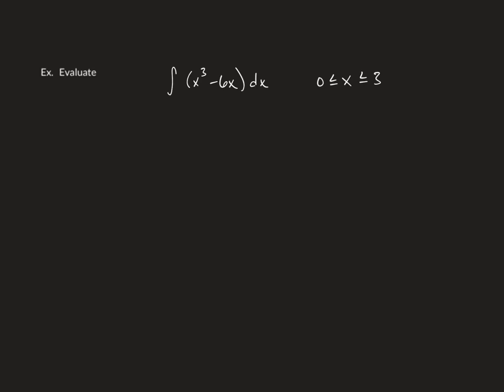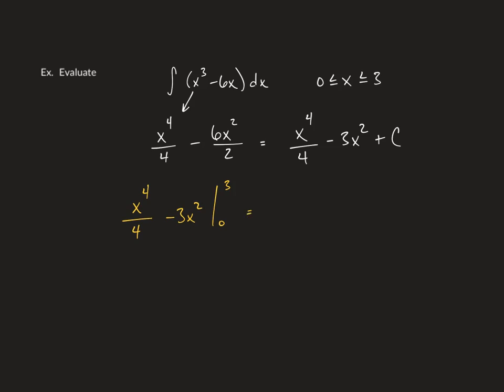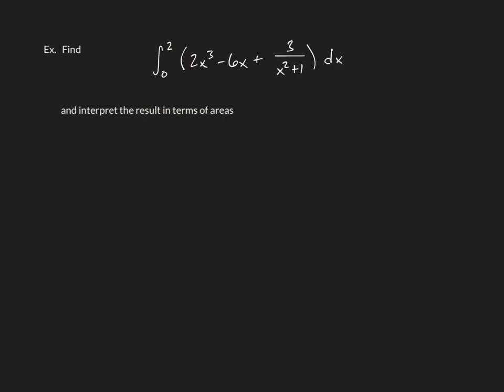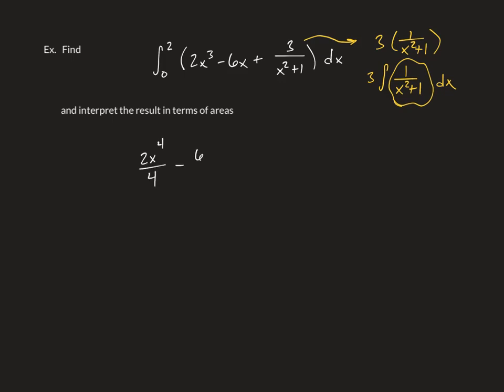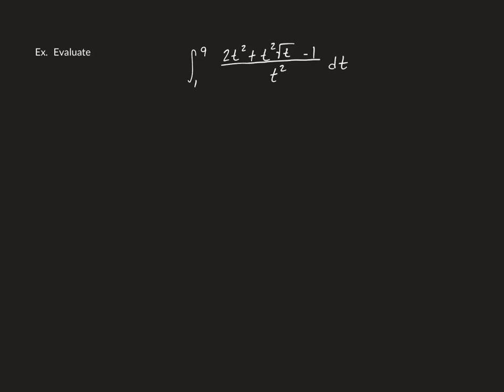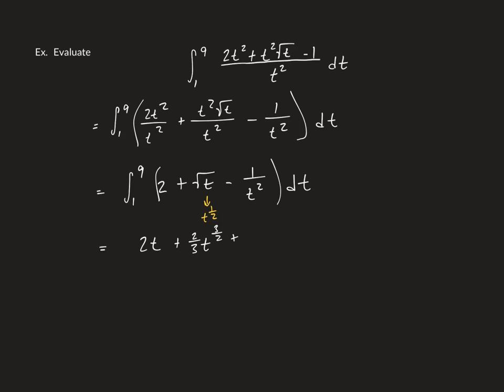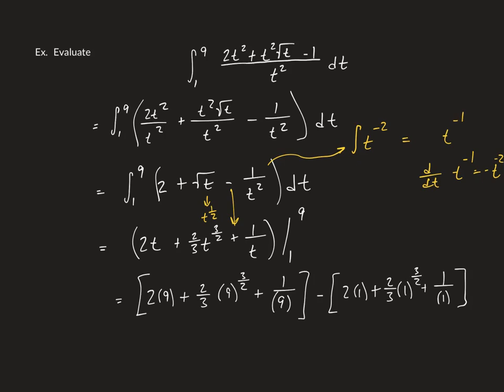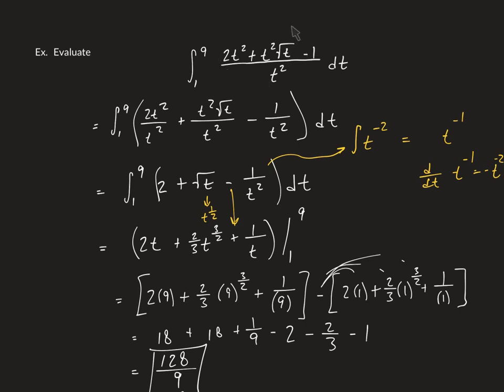Indefinite and Definite Integrals Practice